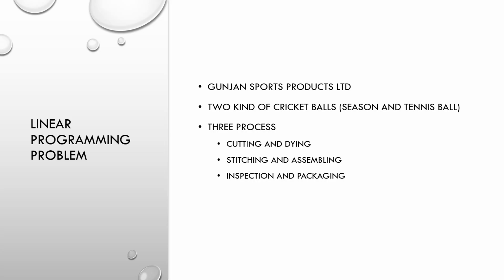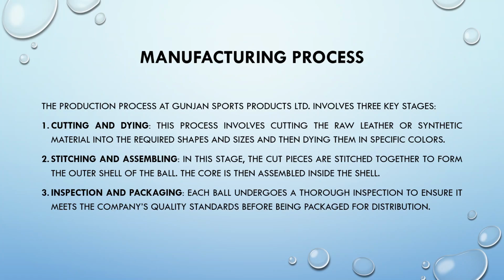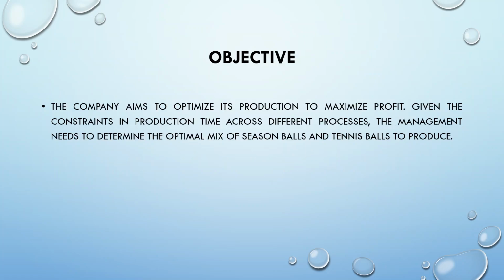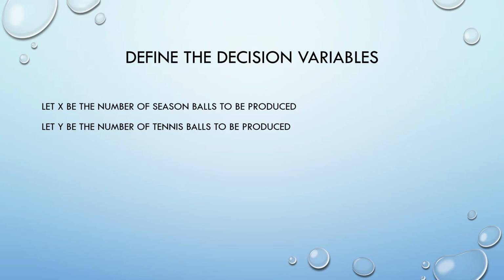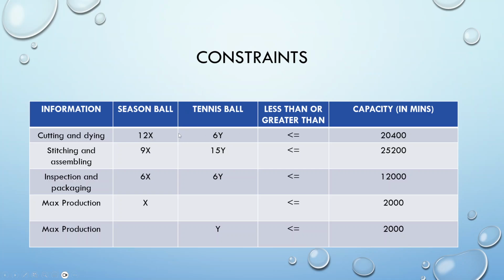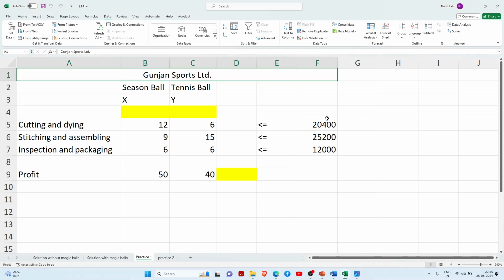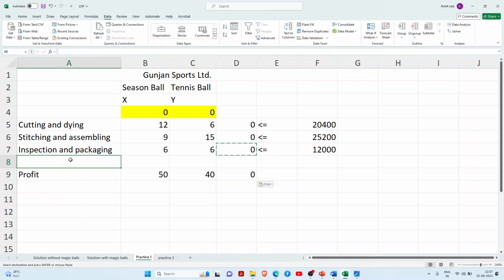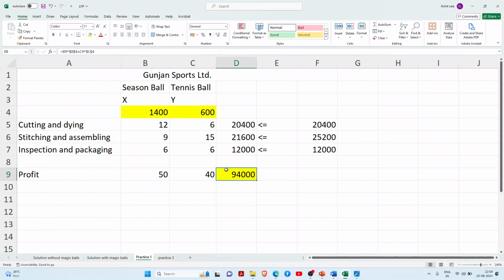Linear Programming problem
Introduction to Linear Programming Problem (LPP): The video discusses LPP using MS Solver, focusing on Gunjan Sports Product Limited, a company that manufactures cricket balls. The assembly line has three processes: cutting and dying, stitching and assembling, and inspection and packaging.

Manufacturing Process and Constraints: The process involves specific time constraints for each stage: 12 minutes for cutting and dying (season ball), 6 minutes (tennis ball); 9 minutes for stitching (season ball), 15 minutes (tennis ball); and 6 minutes for inspection and packaging for both. Maximum production is 2,000 units each.

Formulating the LPP: The problem is formulated with decision variables X (season ball) and Y (tennis ball), and the objective is to maximize profit using the equation Z = 50X + 40Y. Constraints include production time limits and non-negativity.

Using Excel Solver: Instructions are provided for setting up and using Excel Solver, including enabling the solver add-in and defining the objective function, decision variables, and constraints. The solution yields a maximum profit of ₹94,000 by producing 1,400 season balls and 600 tennis balls.

Conclusion and Next Steps: The video concludes with a mention of the next topic, sensitivity analysis for the same problem. Viewers are encouraged to ask questions in the comments.